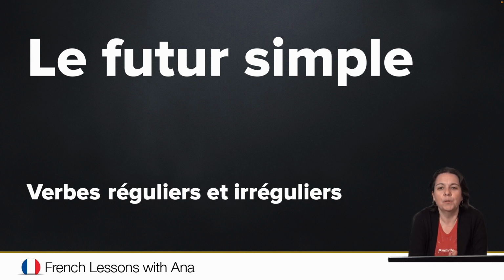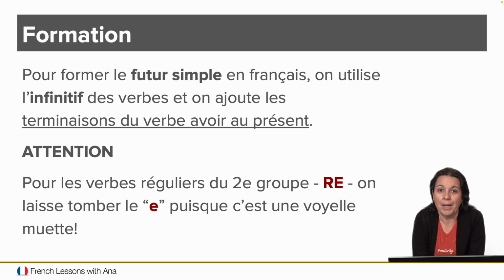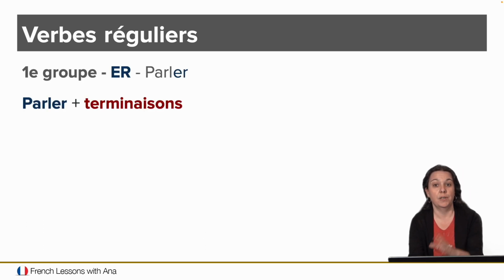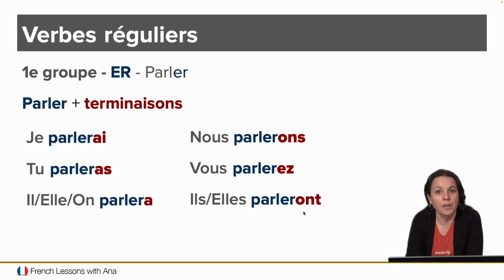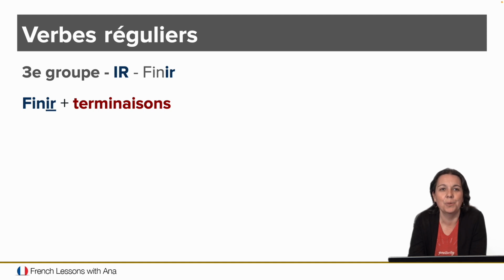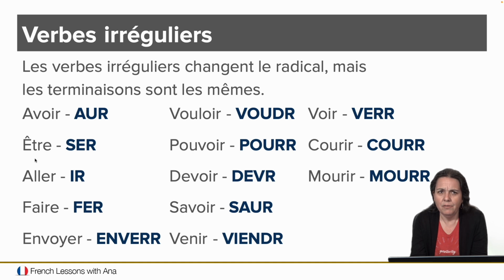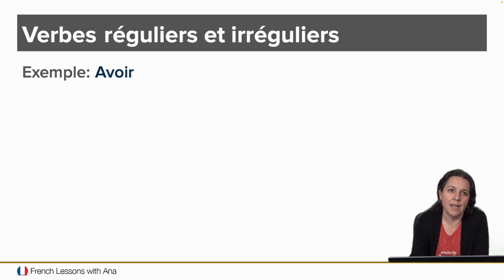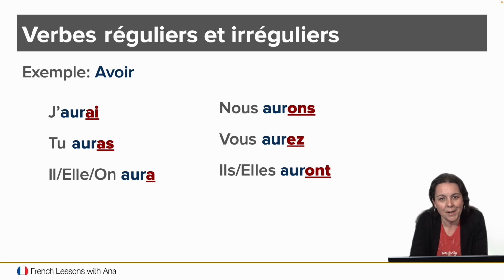Le Futur Simple - Verbes Réguliers et Irréguliers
In this episode, we'll guide you step-by-step through the Futur Simple tense in French. Learn how to conjugate both regular and irregular verbs with ease. Mastering this tense opens up a world of possibilities in expressing future actions, intentions, and predictions.
Join Ana as she provides clear explanations and engaging examples. Whether you're a beginner or an intermediate learner, this episode is tailored for you. Don't miss out on enhancing your French skills.